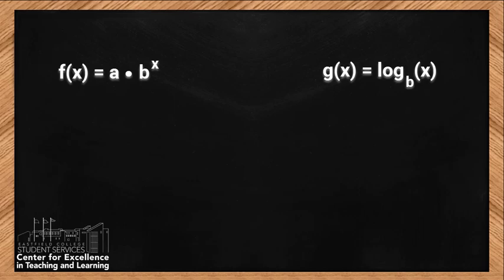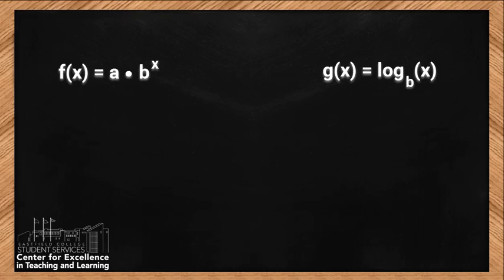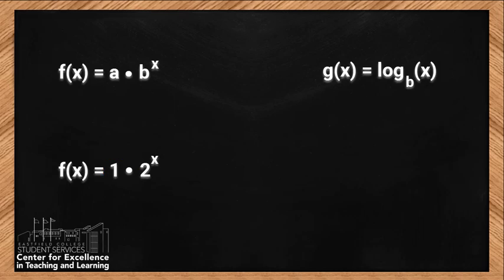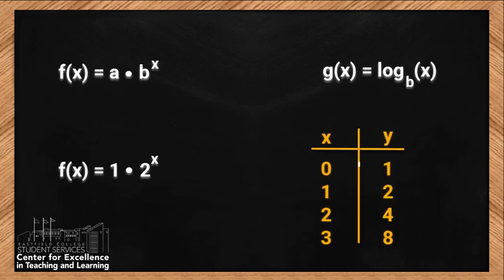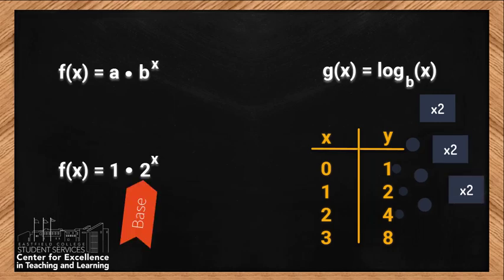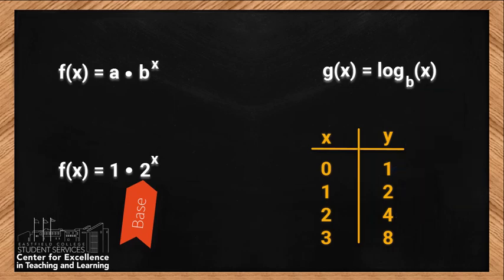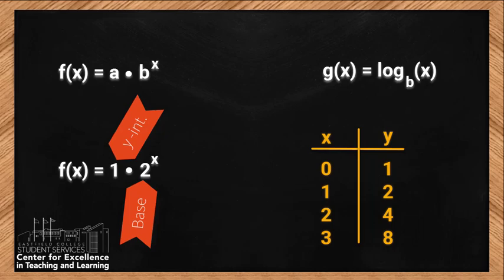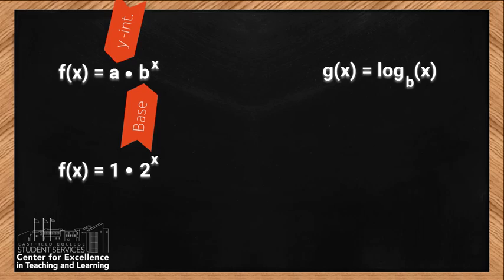Math 1314: Introduction to Exponential and Logarithmic Functions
Eastfield College: Math 1314: Introduction to Exponential and Logarithmic Functions
(Instructor Verwys)